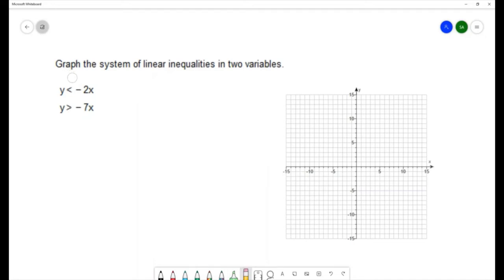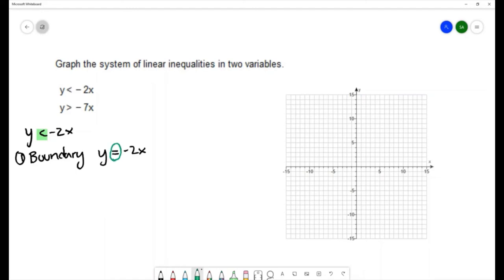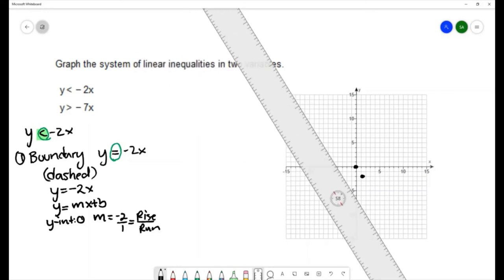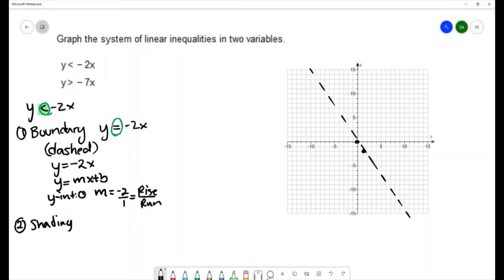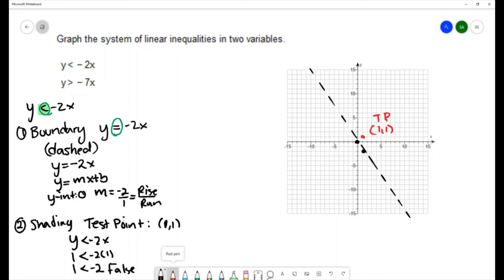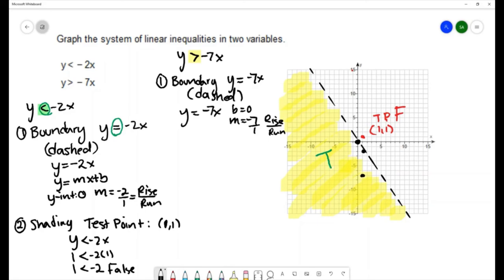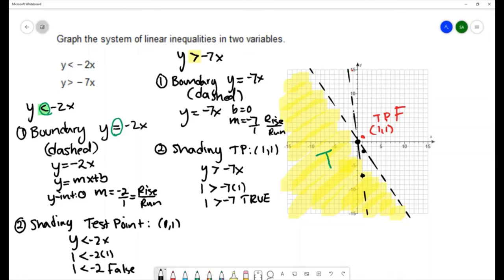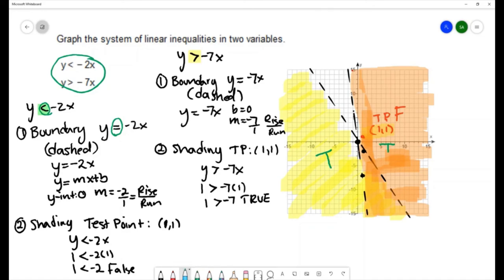Graph a System of Inequalities